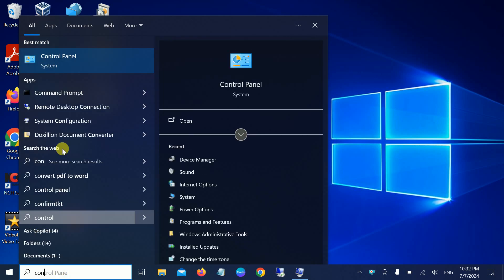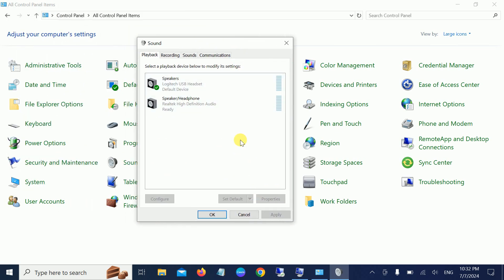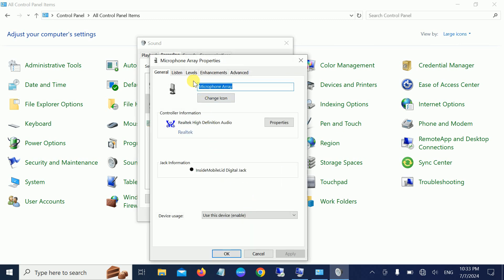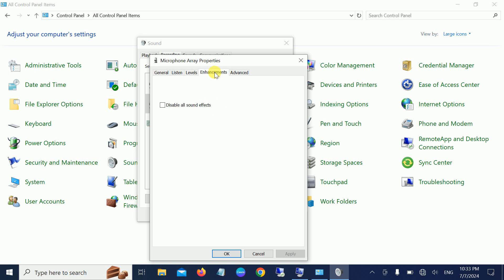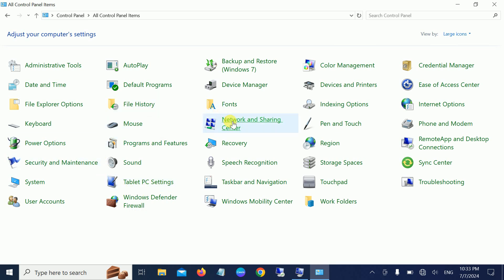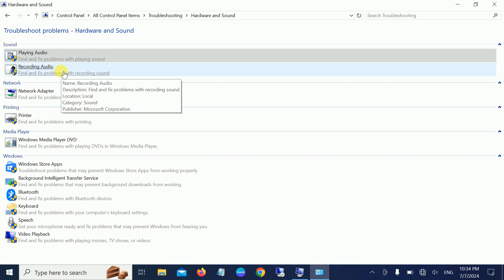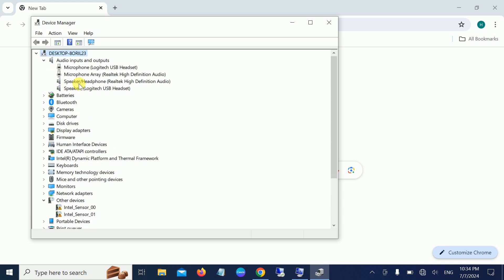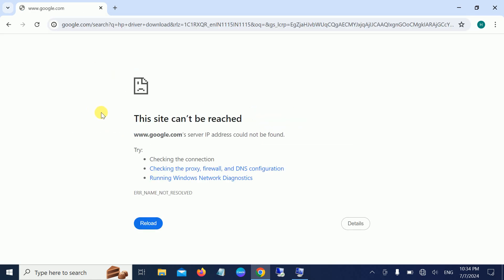How to Remove Background Noise from Microphone on Windows 10 & 11 How to Enable Noise Cancellation